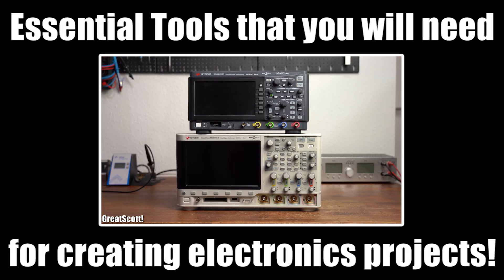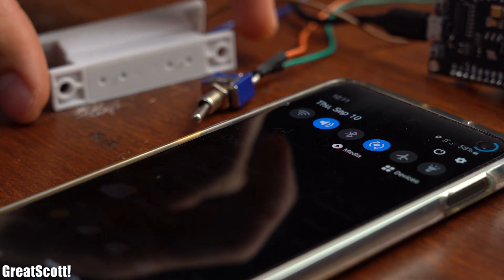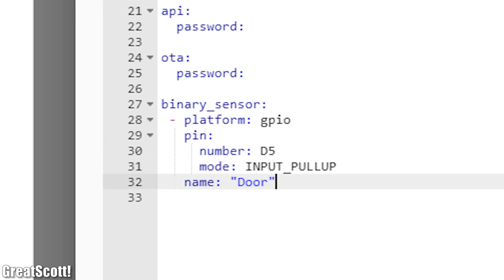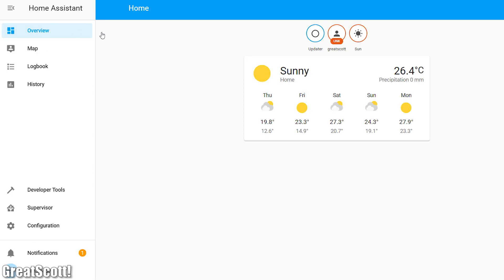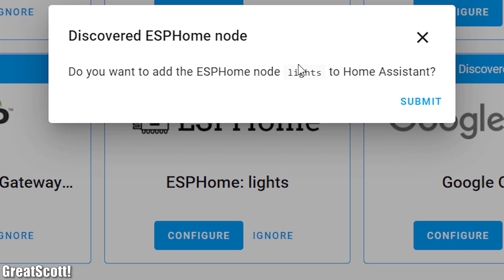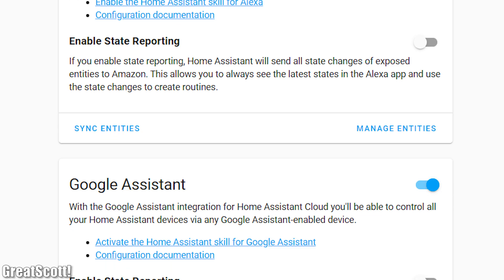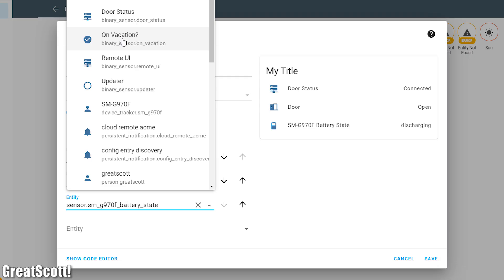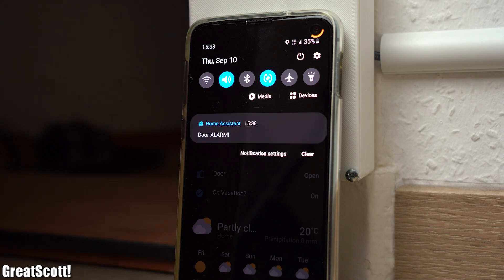DIY Home Automation Intruder Alarm System! || Home Assistant + Raspberry Pi + ESP8266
Raspberry Pi
Raspberry Pi enclosure
5V Power Supply DIN Rail
Reed Switch
Toggle Switch
5V Power Supply
Micro USB Cable

In this project I will be showing you how to use the Home Assistant software in order to create an intruder alarm system for your home. The system will basically detect if the door gets opened without permission and then it will send out a notification to your smartphone. Along the way I will show you how to use a Raspberry Pi and ESP8266 in order to properly utilize the Home Assistant software. Let's get started!

2011 Lookalike by Bartlebeats